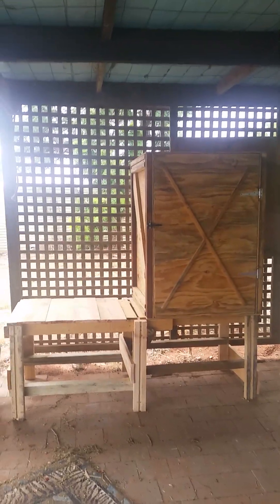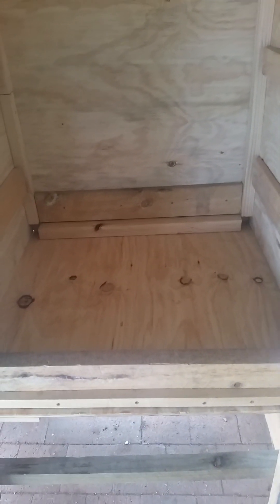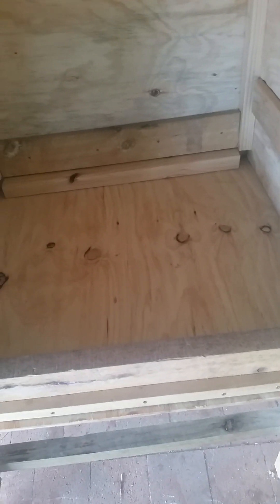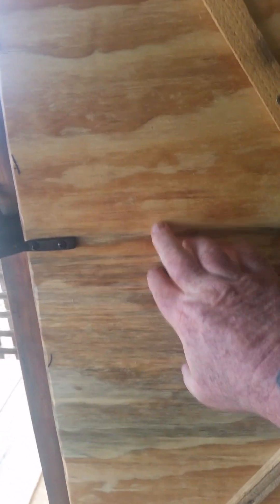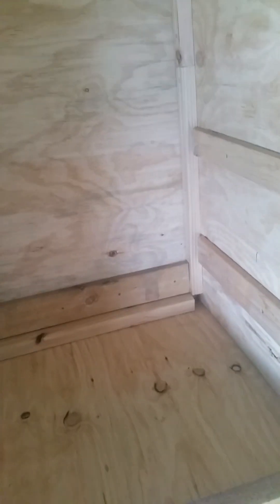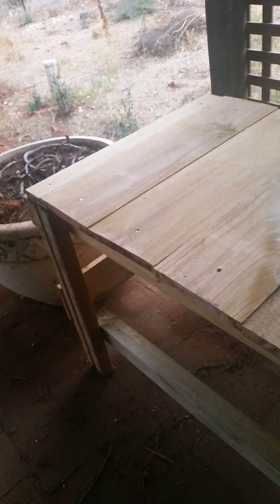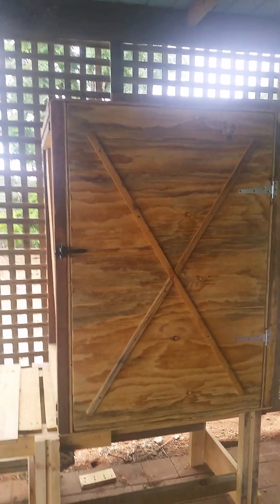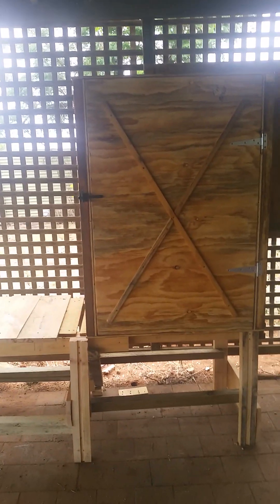My Cold Smokehouse update.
My cold cure wood smoker made from mostly scrap but i did buy the non structual 3 play x 10mm thick sheets 1200mmx 2400mm 2 lenghths was enough for this build. the only other things i paid for was the hardwear ie screws, the latch and the hinges. also the Turpentine and Lindseed oil. i used a 50:50 mix for the outside of this box only. one could use funflower or vegetable oil for sure and its way cheaper to do so. i will use that inside the box.
i cant teach you how to make a box it depends on what you have available and tools you have. you could simple make one from an old wardrobe or cupboard or even an old tea chest, Use pallet wood or just go etrrme and use an old horse float?.
Its a great project for your imagination.
You may even make money selling them.
Other ideas Youtube search Biltong box if you just want to start dry curing on the cheap. There are many Charcuterie recipes where nothing more is needed the salt and a fridge. You can use a weber as a cold smoker or even a 44 galon drum or a old filing cabnet. Cheers.